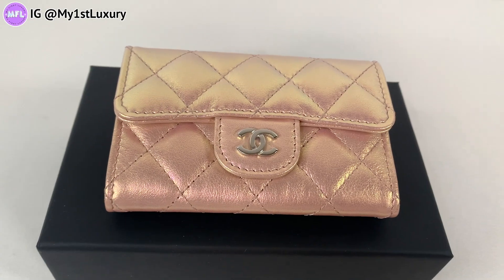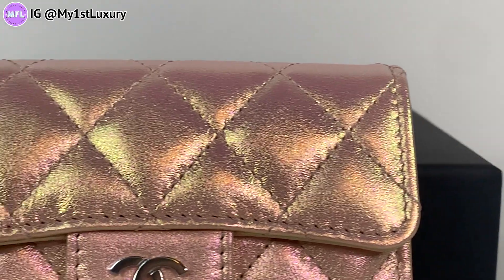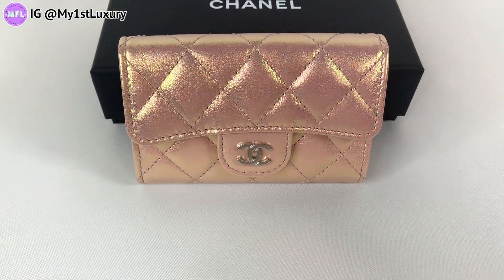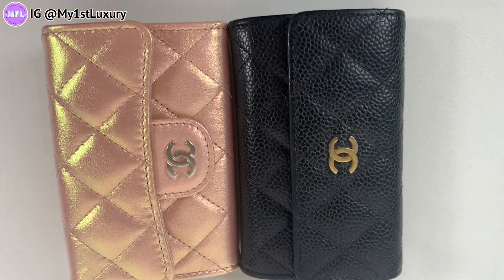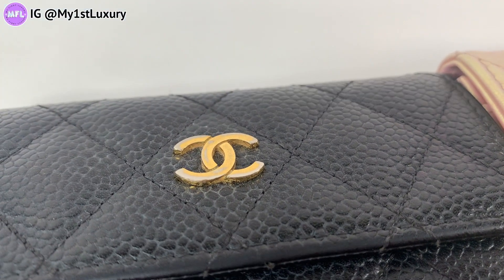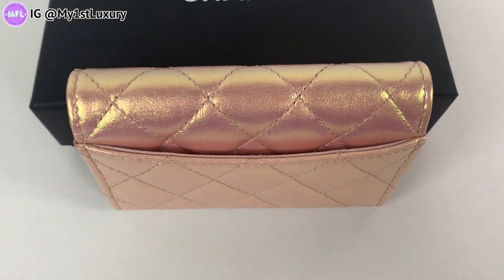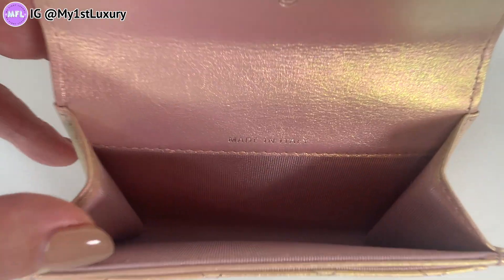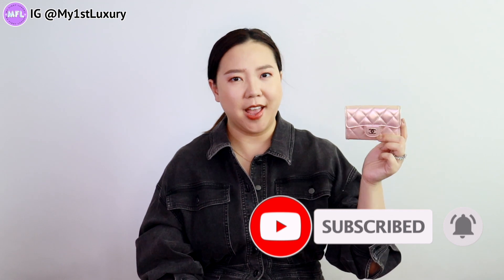Unboxing My 2nd Chanel 21K | New Colors | New Style | My First Luxury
Chanel’s 21K Fall/Winter Collection brought a couple very interesting and desirable pieces. You’ve seen my new fave in the previous Chanel 21K unboxing - a gorgeous new mini flap bag. But in this video, let’s take a look at the latest addition. It is not a totally new style, since that would probably too much to expect, but the color is new for this season and more than interesting. So, let’s take a quick dive into this new piece and compare it briefly to an earlier iteration.